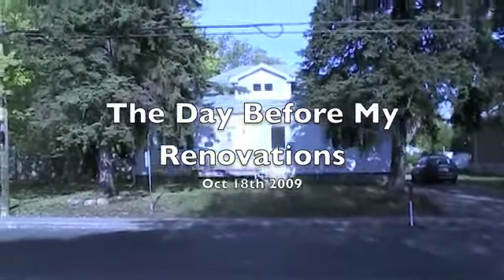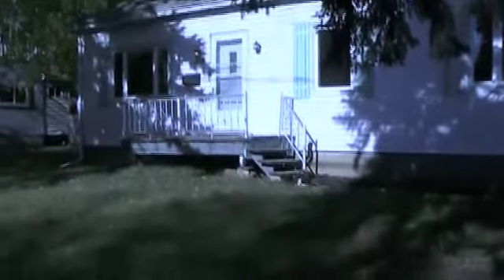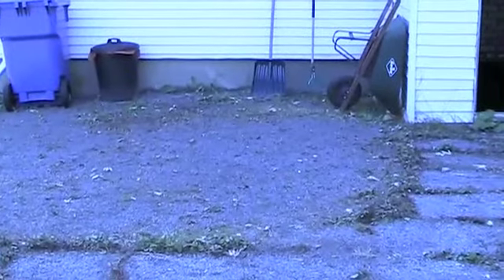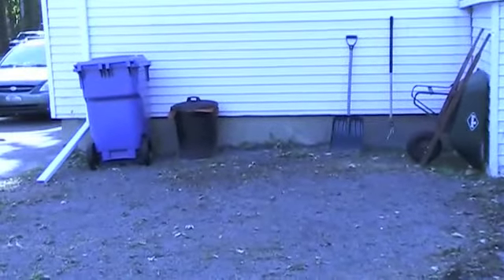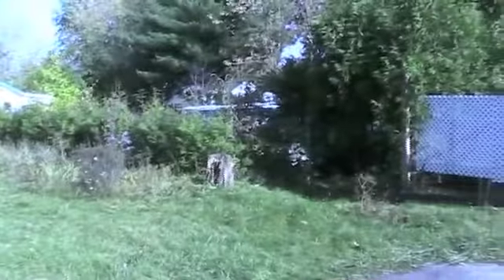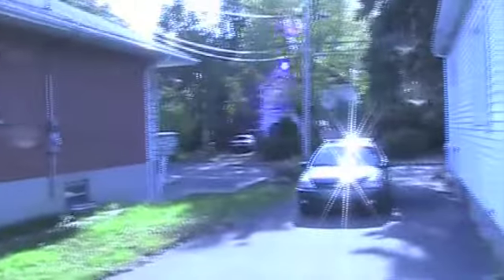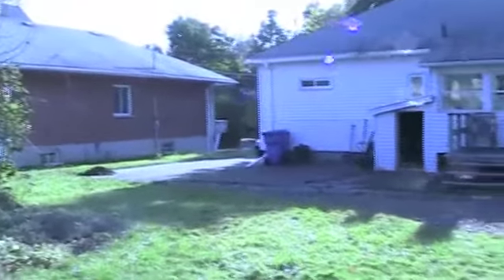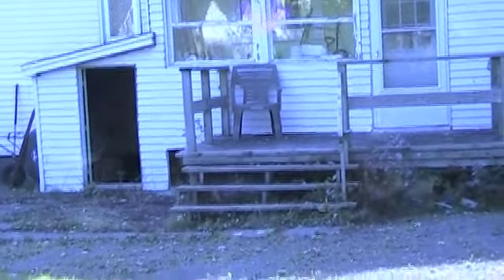The Day Before Renovations Began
I filmed this the day before major renovations began. I explain what work is going to be done.